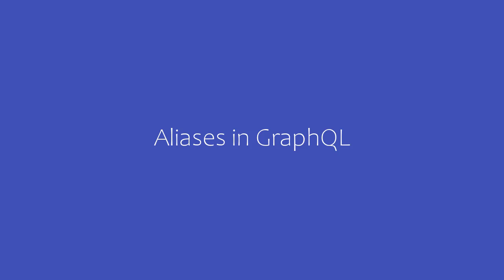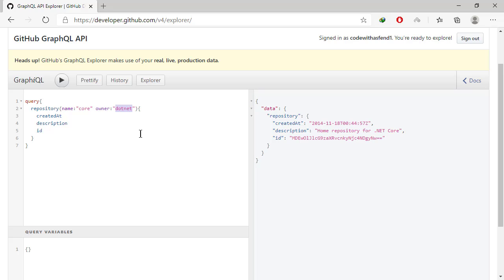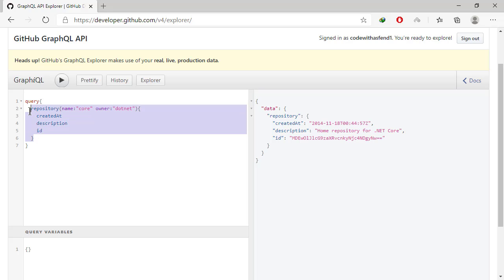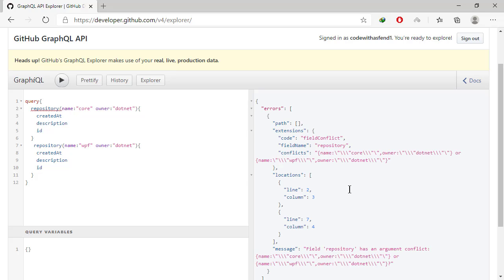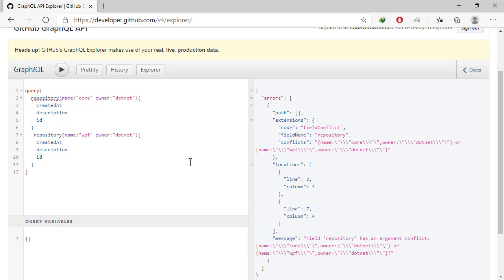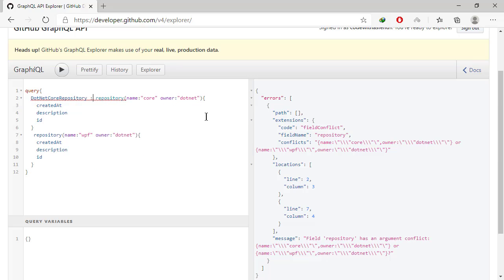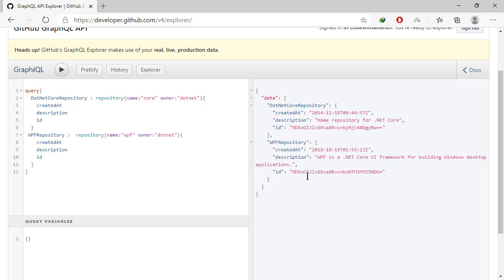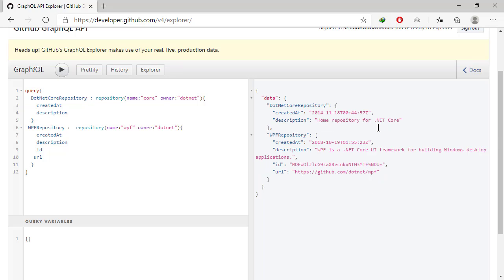7 Aliases in GraphQL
Learn all the essentials of GraphQL (Queries, Arguments, Schemas, Aliases, Fragments, Variables, Mutations)
Build the backend for your web and mobile apps with .Net Core & GraphQL
Implement GraphQL Types, Queries, Mutations in .Net Core
Generate GraphQL Schema
Integrate MSSQL Database inside GraphQL
Create Real-World GraphQL Project
Write GraphQL Queries, Mutations, Types, Input Types inside .Net Core
Write Nested Queries
Deploy GraphQL to Microsoft Azure

Description
Welcome to the Complete Real-World GraphQL course with .NET Core.
This course is made with GraphQL & .Net Core. The main focus of this course is on GraphQL. If you have no prior experience with GraphQL then this course is a perfect jumpstart for you. But keep in mind to complete this GraphQL course you must have a knowledge of Rest Api's with .Net Core.

So if you're familiar with C#, Asp.Net Core, and Entity Framework, Or if you want to create the GraphQL endpoints with your favorite .Net Core framework then this is the right course for you.

If you don't have any idea about GraphQL Api then don't worry because in this course we'll cover all the GraphQL concepts.

By getting this course, you can rest assured that the course is carefully thought out and edited. And I'm always happy to make helpful content for the students.

So by the end of the course, you'll completely understand:

How to create complete real-world projects with GraphQL and .Net Core via Entity Framework Code First Approach with all the advanced functions.

Learn GraphQL Essentials including types, queries, mutations, fragments, aliases, variables

Write GraphQL Types

Write GraphQL Queries

Write GraphQL Mutations

Create Coffee Shop Project in .Net Core with GraphQL

This is not a short course this is a complete guide to make real-world projects with GraphQL from start to end. So if you're a busy kind of developer and wanna learn things quickly from scratch then take this course.